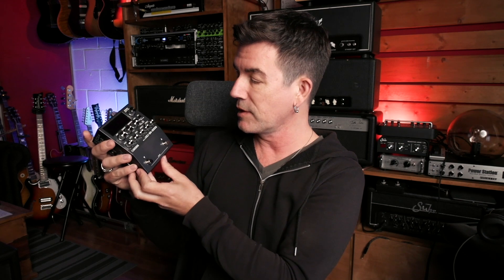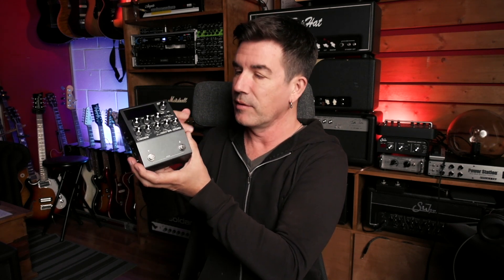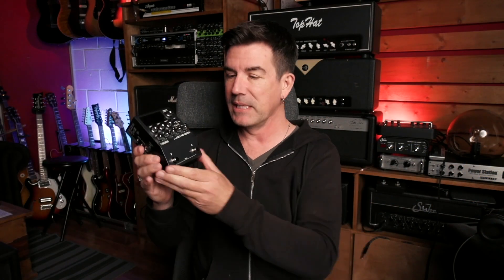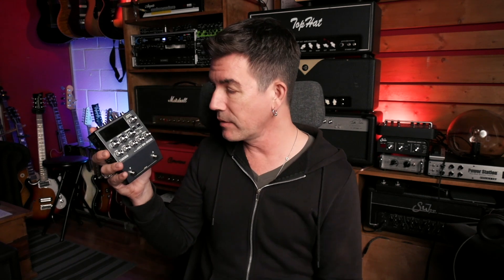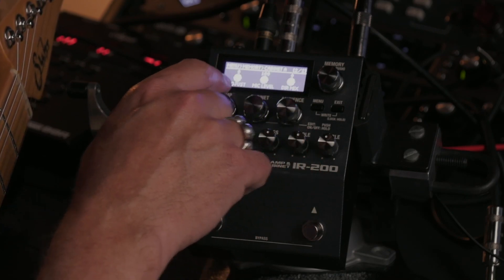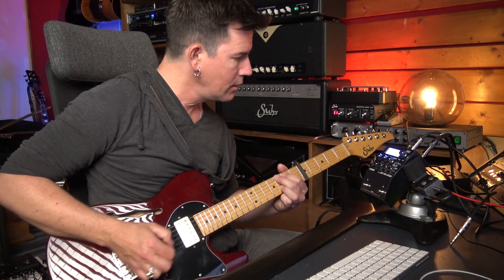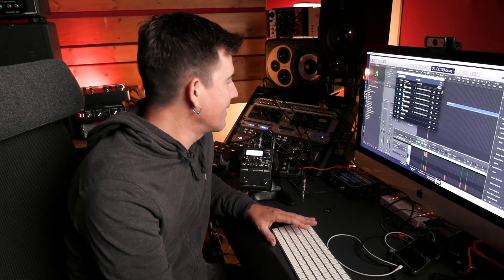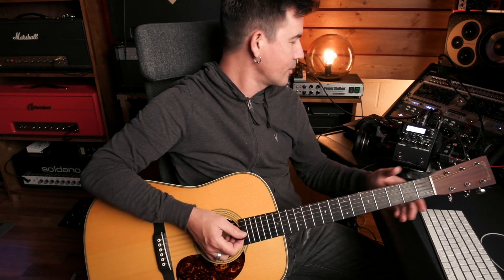BOSS IR 200 - HIGH RES IRS, AMP SIMS, REVERB, EQ... SO POWERFUL!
Want some cool reading/progressive glasses, that don’t look like they came from the drug store?